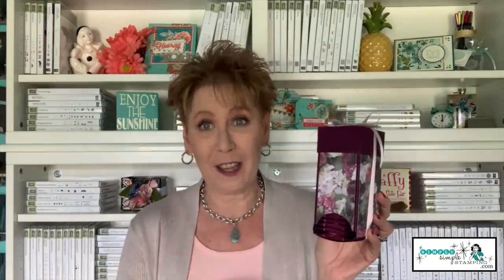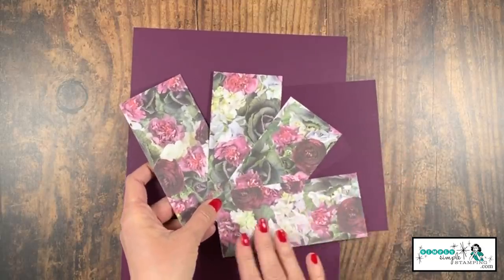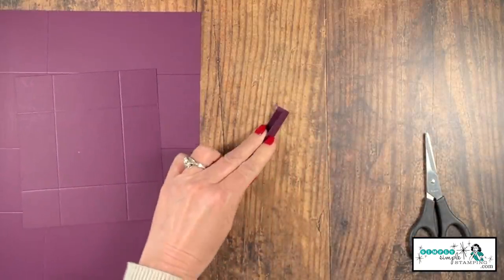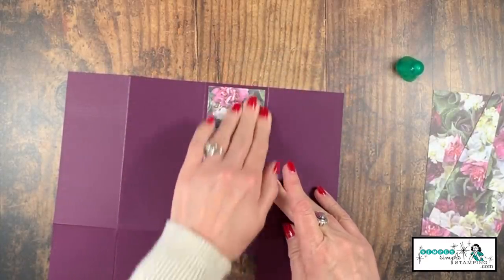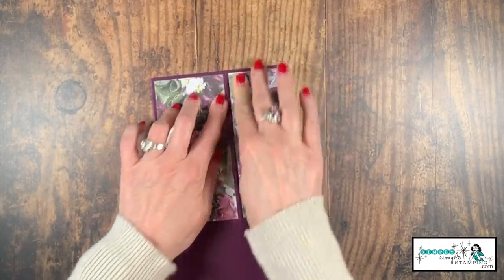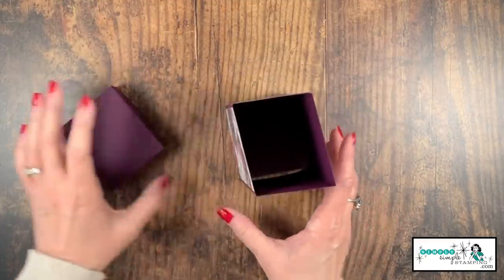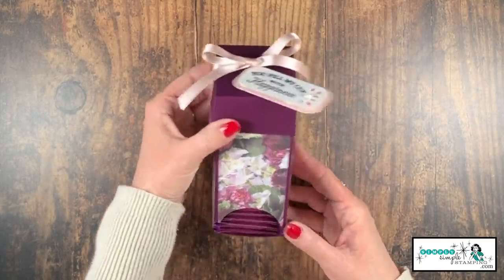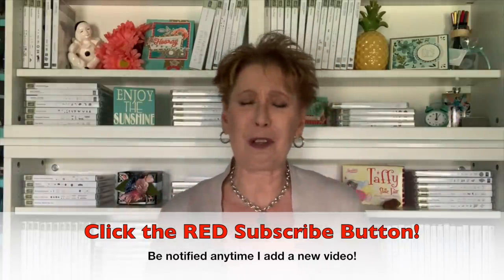Tea Tower Tea Box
I have a great gift to teach you today! We're making a tea tower tea box with a little card stock and some beautiful designer paper or scrapbook paper as some of you call it! If you have tea loving friends, today's video is for you. I want to share with you how to create this fabulous tea tower - a box filled with 30 tea bags. You will see in the video that this project is actually pretty easy to make!

I know many of you prefer a PDF file of instructions to take with you when you create. This 14-page tutorial has 10 diagrams and lots of photos to help you as you create.

I am just crazy about how the tea tower turned out. Those bold colors! WOW! So pretty!

Pick your favorite Designer Series Paper and matching cardstock and get creative!

To view additional photos, measurements, and full details of today's handmade tea tower gift box and look for the April 25, 2019 post.

Measurements:
Blackberry Bliss - 8 ½” x 11" - score at 3", 5 ½”, and 8 ½” - rotate and score at 2 ½” 1" x 6" - score at ½” 5 ½” x 6" - score with Box Maker shim at 1 ½”

Designer Series paper - (2) 2 ¾” x 5 ¾”2 ¼" x 5 ¾”
Powder Pink - 3" x 1 ½”
Whisper White - 2 ¾” x 1 ¼"
Powder Pink Shimmer Ribbon - 36"